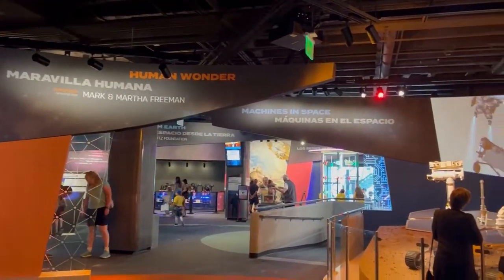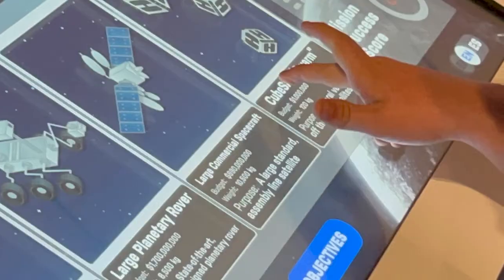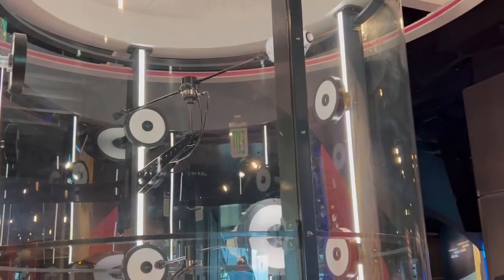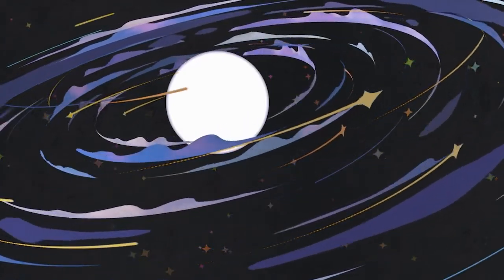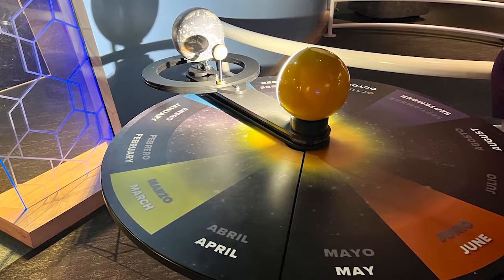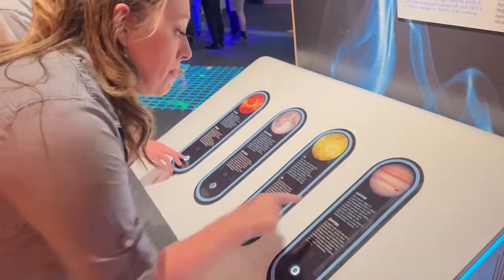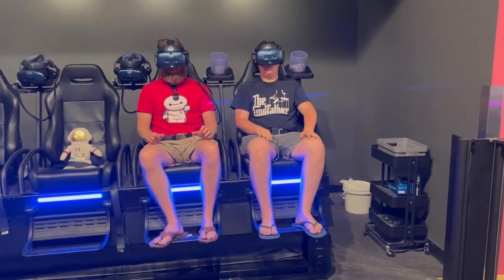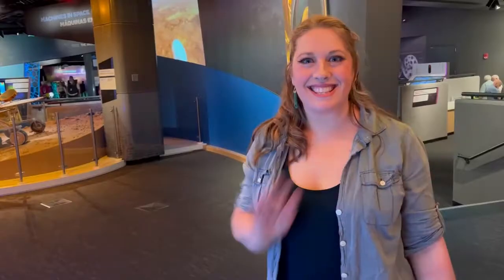Denver Museum Of Nature And Science Space Odyssey - Is It Good For Kids?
Are you traveling to Denver soon and looking for fun things to do with your kids?  Or, are you stuck at home and wishing you could travel?  Either way, this video is for you!

We'll do a virtual tour of Denver Museum Of Nature And Science's Space Odyssey Exhibit.  Covering over 9,000 square feet of exhibit space, this exhibit is a dream for space lovers young and old.

0:00 Denver Museum Of Nature And Science Space Odyssey
0:42 Hands On Astronaut Exhibits
1:50 Gates Planetarium At The Denver Museum Of Nature And Science
2:19 Space Odyssey Fantasy Space Ship
3:31 Space Odyssey AstroTots Area For Small Children
4:03 Hands on Astronomy Exhibits At DMNS
4:46 Virtual Reality Transporter At Denver Museum Of Nature And Science
5:24 What Does DMNS Have To Offer Kids And Families?